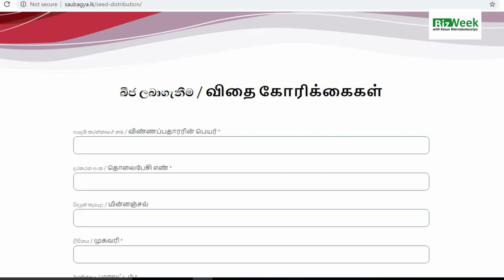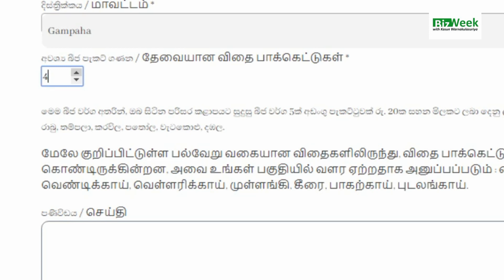එළවළු බීජ ගෙදරටම ගෙන්වාගන්නේ කොහොමද? How to deliver Vegetable Seeds to your doorstep?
සෞභාග්‍යා ගෙවත්ත. ජාතියේ ආහාර සුරක්ෂිතභාවය වෙනුවෙන් එක්වෙමු. කෘෂිකර්ම ආමාත්‍යාංශයේ නියම වැඩක්.

In this video I'm going to show you how to order vegetable seeds online in Sri Lanka. please follow the simple steps which I explain in sinhala langue through the mention website.

Biz Week Top Videos

10. Top 07 things NOT TO DO when starting a business | ව්‍යාපාරයක් ආරම්භයේදී නොකල යුතු දේවල් 07ක්